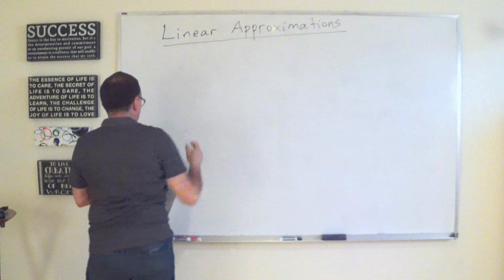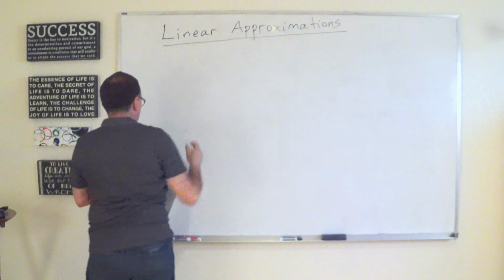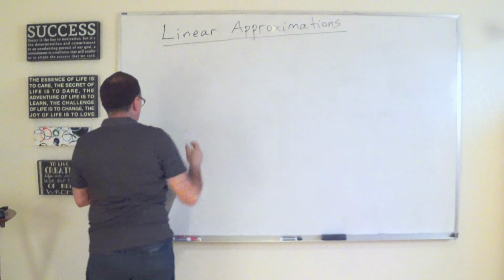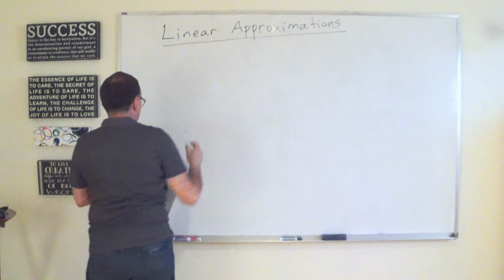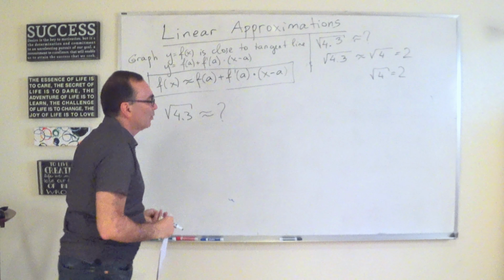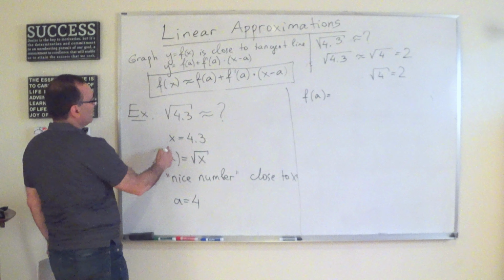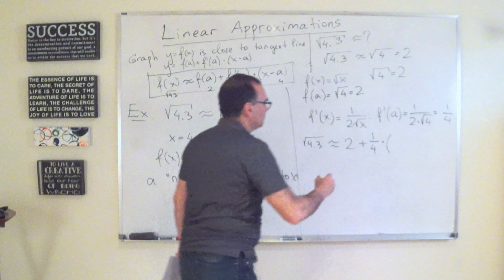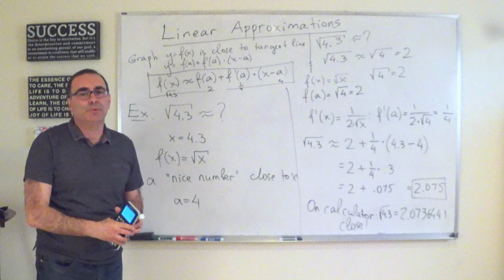Linear Approximations - Calculus Derivatives